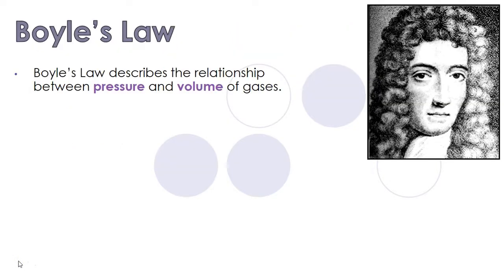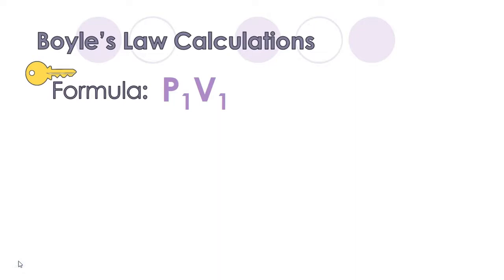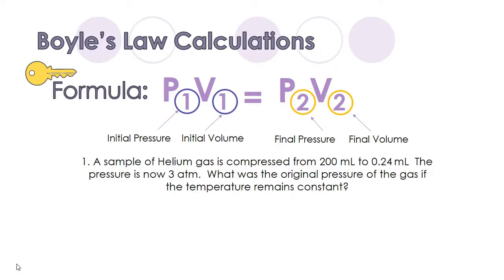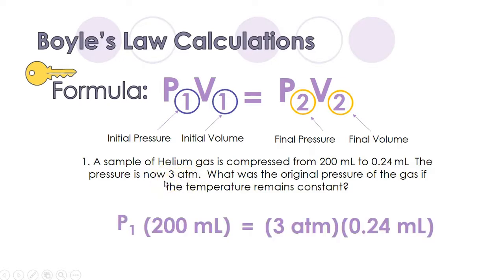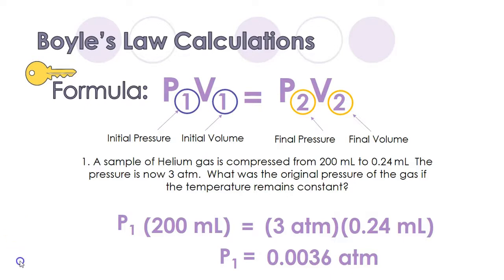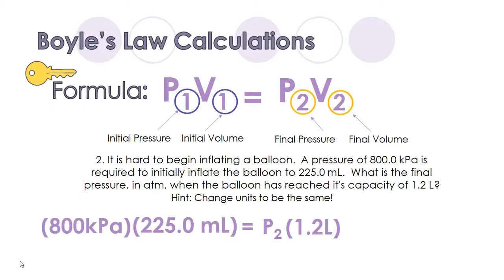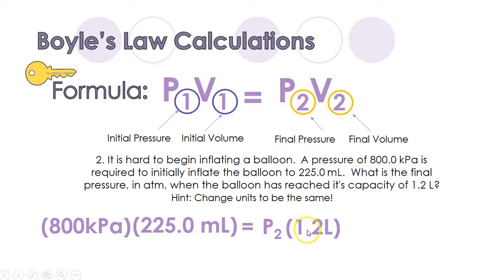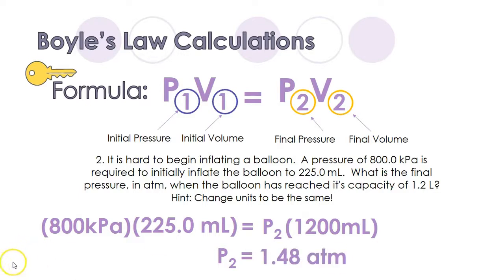9.6 Boyle's Law